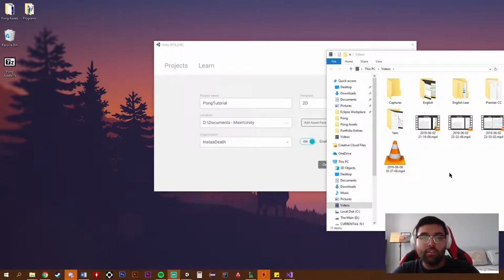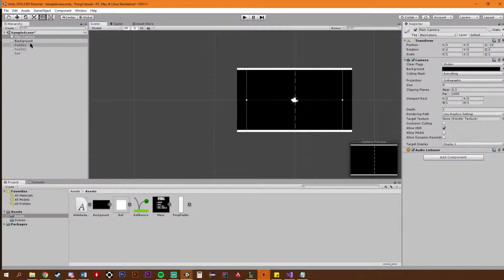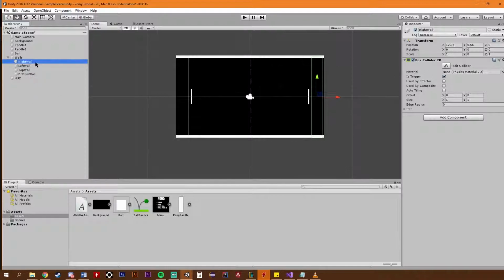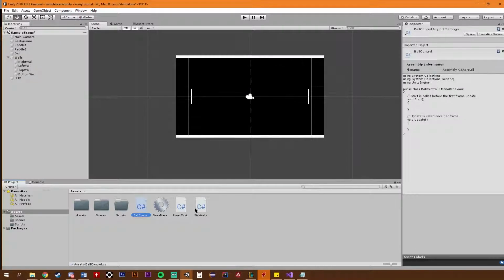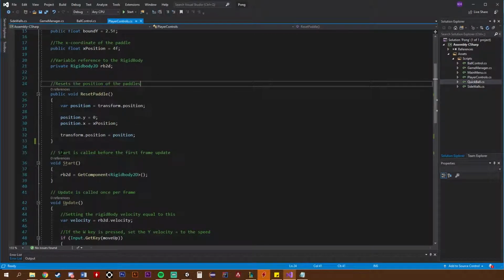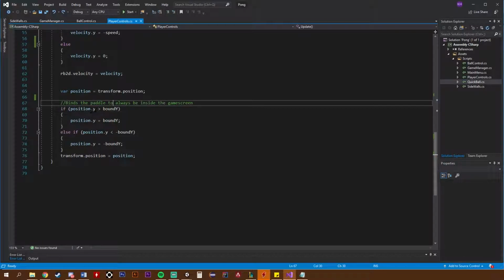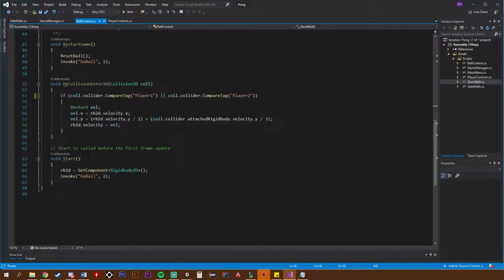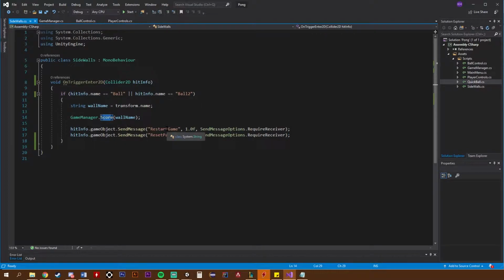Unity Pong Tutorial (Super Quick)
That is where I got the code from.

Game Description: A simple table tennis game that is played in a two-dimensional world. You have two paddles, one for each player, and a ball that bounces around. The premise of the game is to hit the back wall of your opponents side. The first person to 10 points wins.

DOWNLOAD MY VERSION OF THE GAME HERE:
(Click Clone or Download to get it)